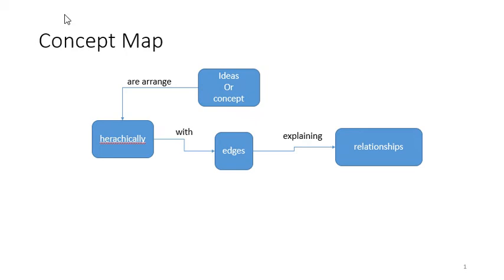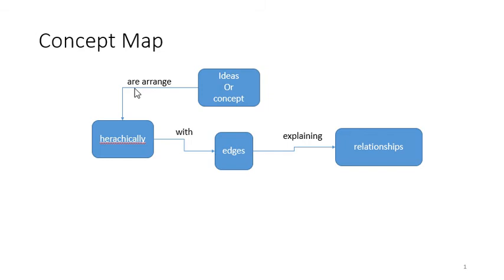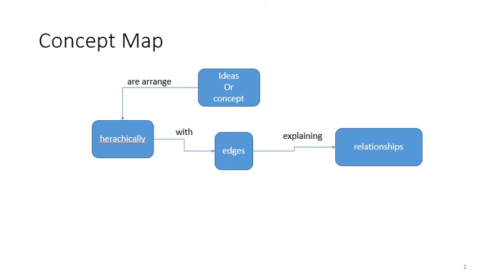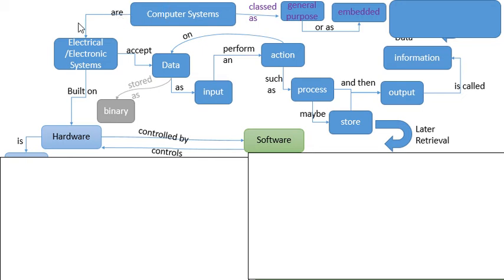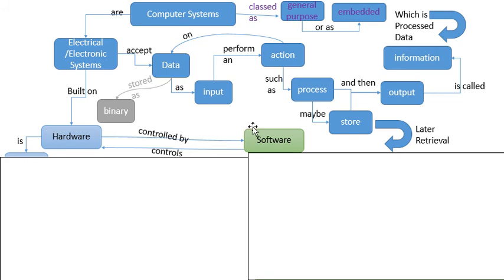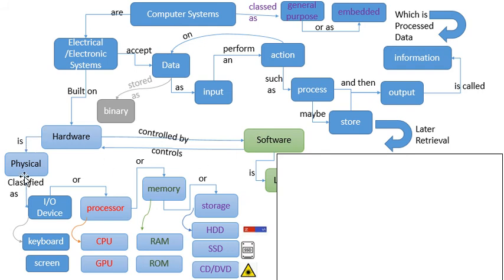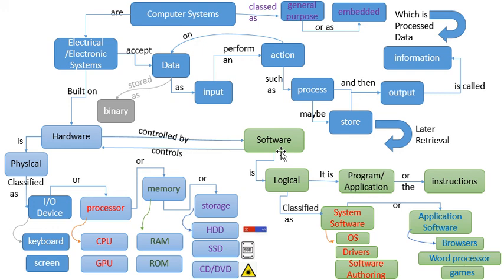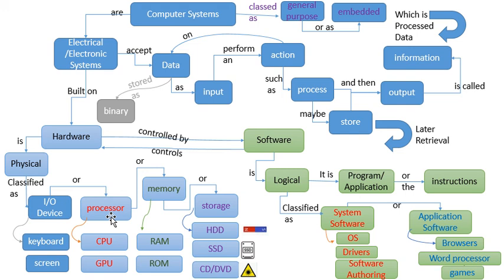CompSystems ConceptMap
Year 9 - Computer Systems Concept Map Explained